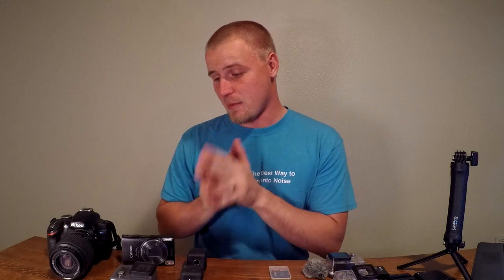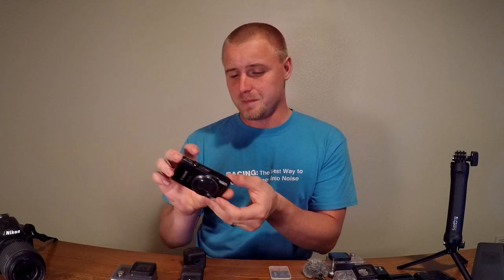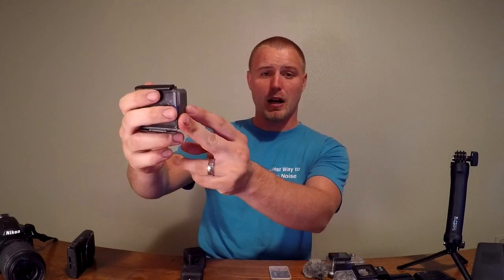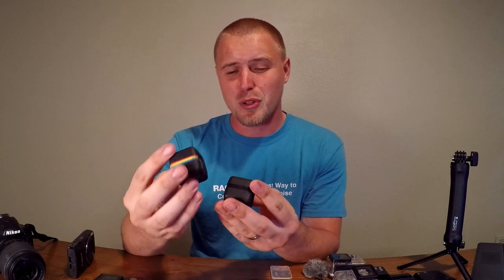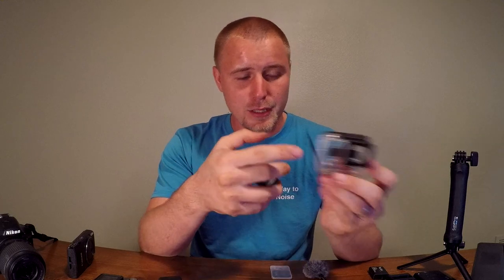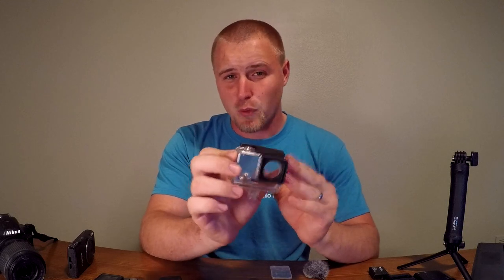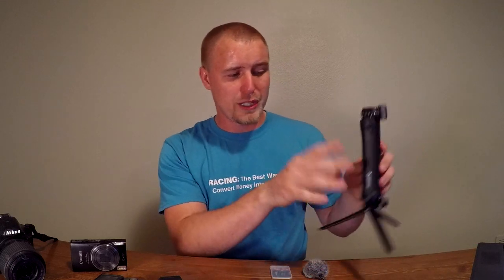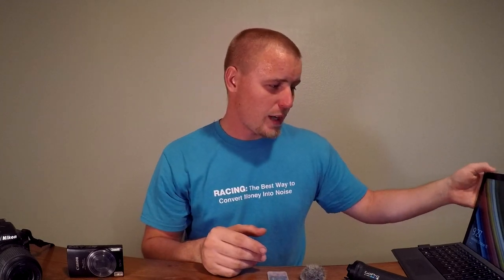Camera and Gadgets: Which Cameras are the Best for Which situation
Here is the list of all the items In this video
Nikon D3200 goo.gl/oqzPGU
Accessories
Skeleton case
Full case